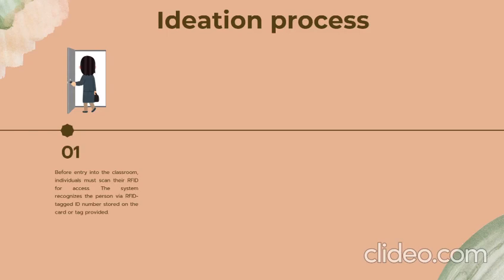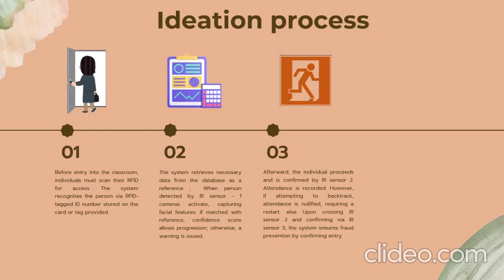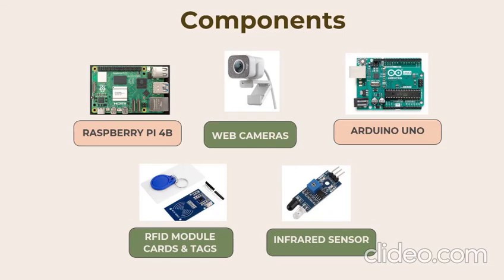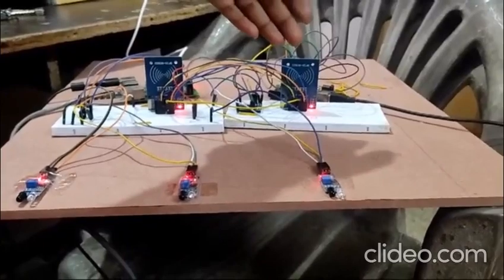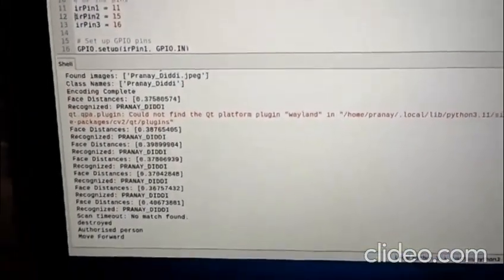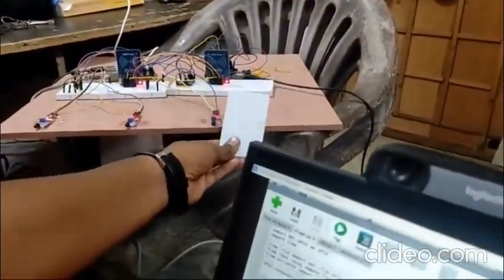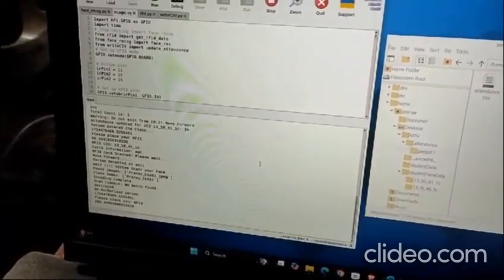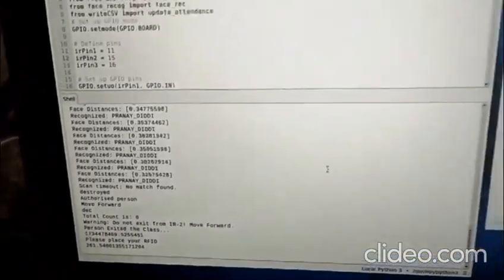Attendance Tracking System